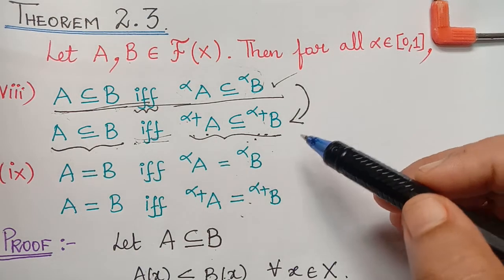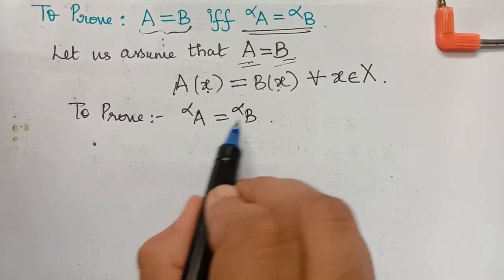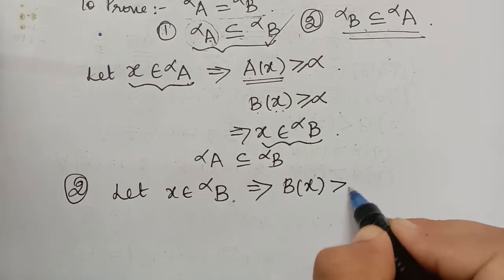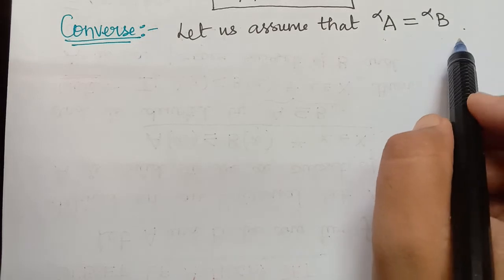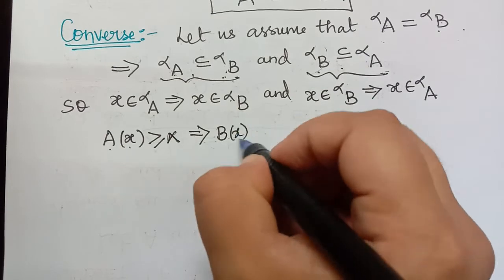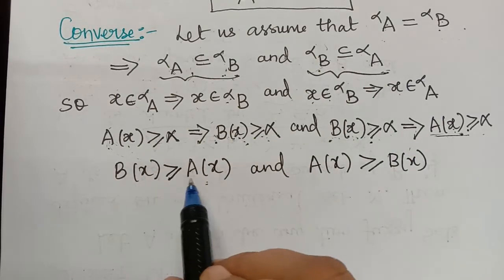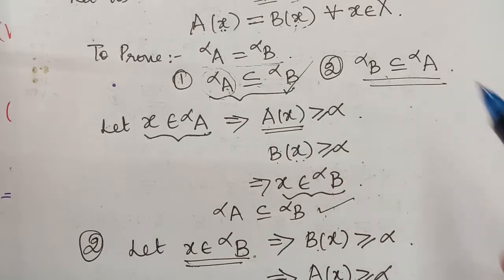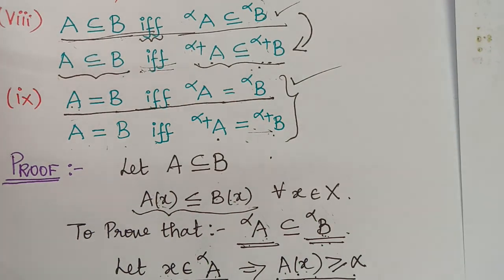properties of alpha-cut||lecture 5||theorem 2.3 part 2|| fuzzy set theory